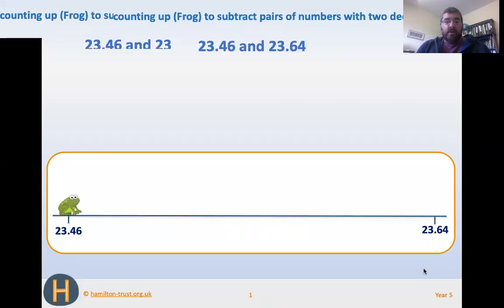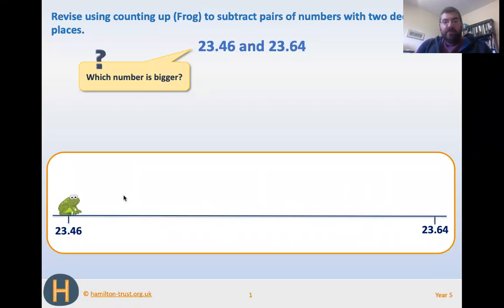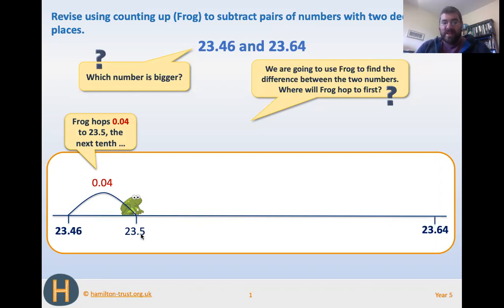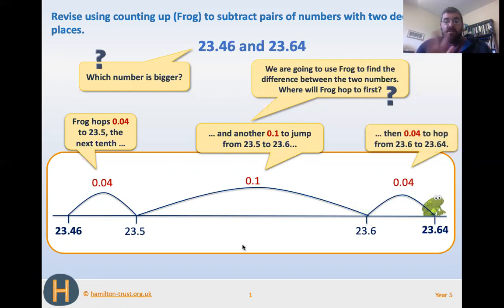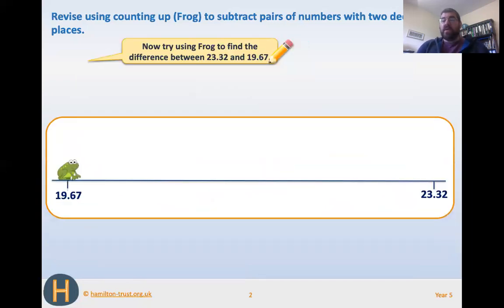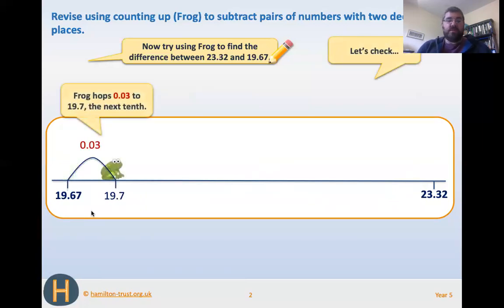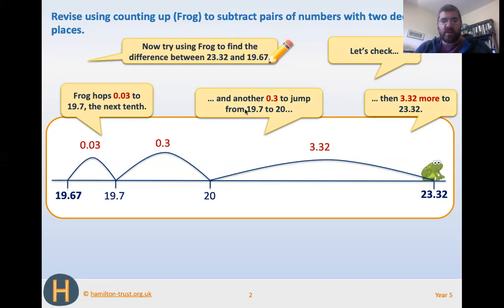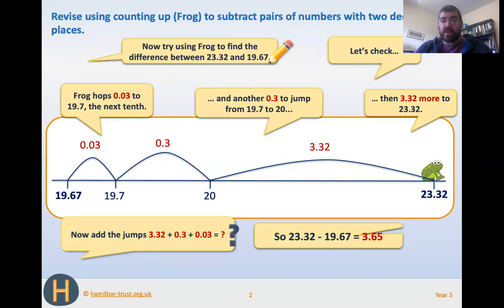Year 5 - Week 10 Day 1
A quick look at using the 'Frog' method of subtraction for Year 5.